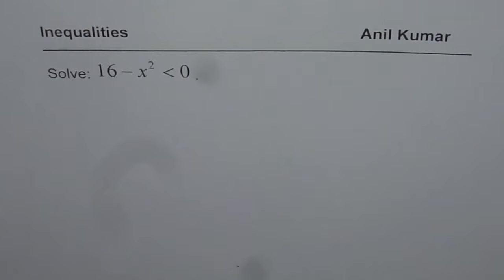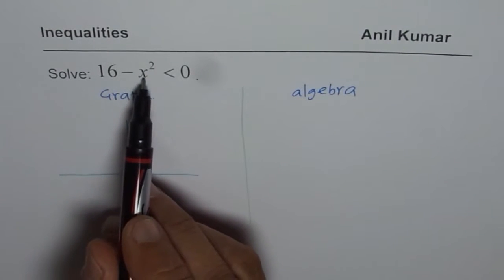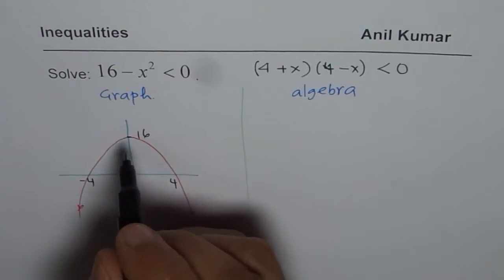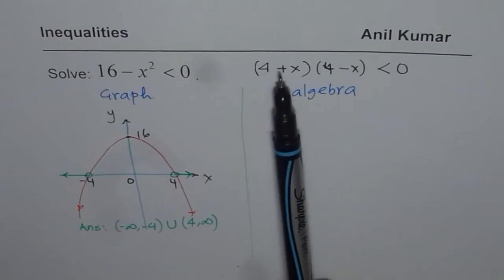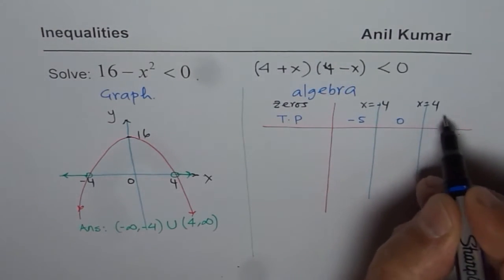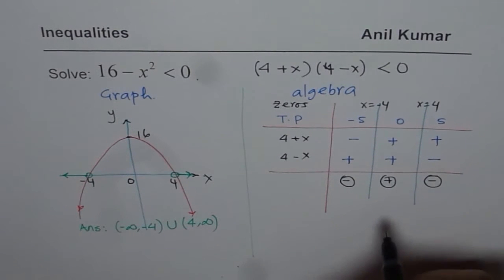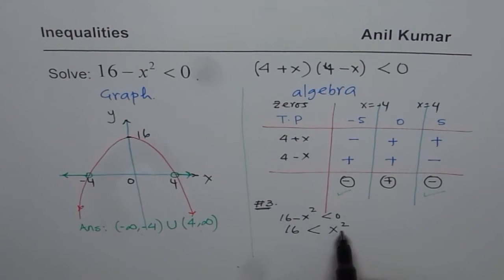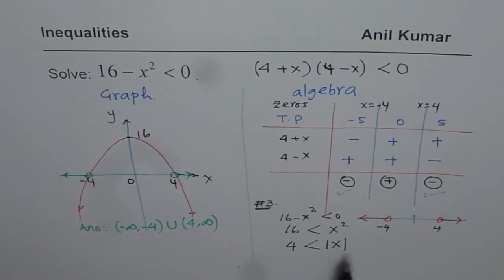Three Different Methods to Solve Polynomial Inequalities